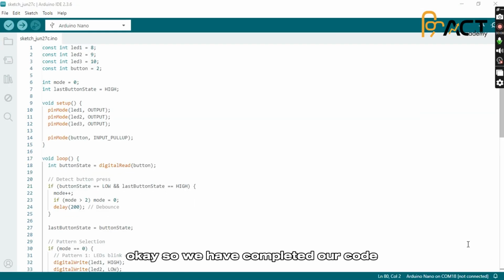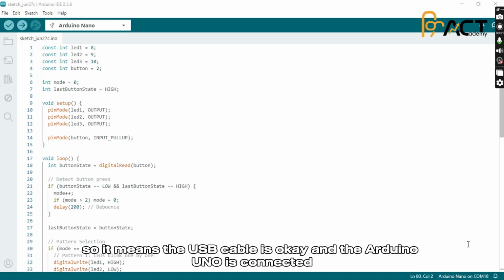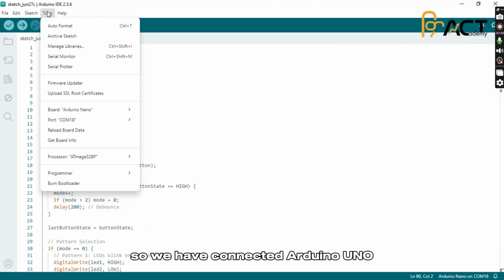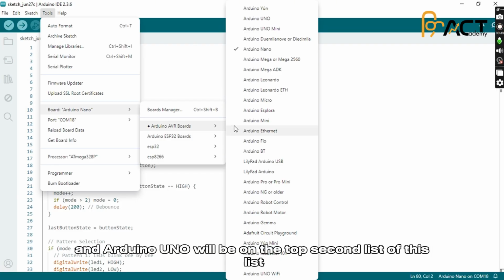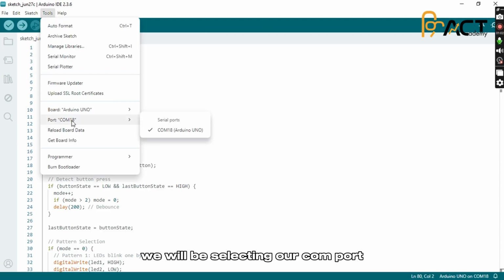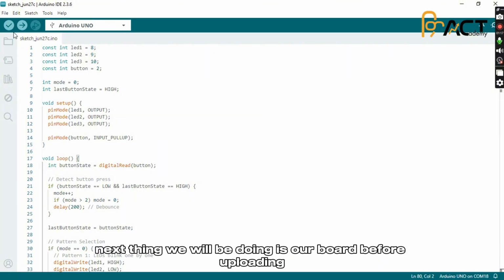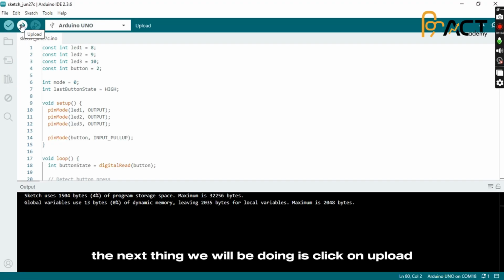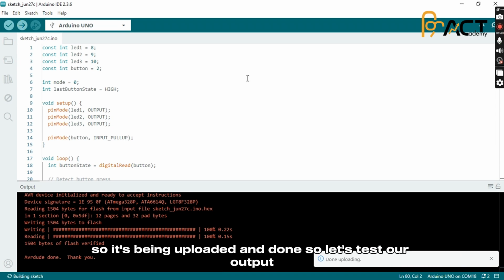Creating LED Patterns Using Multiple LEDs and a Push Buttons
In this Arduino robotics tutorial, you'll learn how to create exciting LED patterns using multiple LEDs and a Push Button with an Arduino Uno. This beginner-friendly project teaches you how to control multiple digital outputs and use a push button to trigger different lighting sequences, building a strong foundation for interactive electronics and robotics.

📌 What You'll Learn:
✅ Controlling multiple LEDs with Arduino Uno
✅ Reading push-button input using Arduino
✅ Creating different LED lighting patterns and sequences
✅ Arduino circuit setup and wiring connections
✅ Using loops, arrays, and digital I/O functions
✅ Fundamentals of interactive embedded systems

🛠 Components Used:
• Arduino Uno
• Multiple LEDs (4–8 LEDs)
• Push Button Switch
• 220Ω Resistors
• 10kΩ Resistor (Pull-down/Pull-up)
• Breadboard
• Jumper Wires
• USB Cable/Power Supply

🎯 Perfect For:
🔹 Beginner Arduino Projects
🔹 Robotics & STEAM Learning
🔹 School Science & STEAM Exhibitions
🔹 Coding and Electronics Enthusiasts
🔹 DIY Makers and Future Innovators

🚀 Build your own interactive LED pattern controller and explore how push buttons, digital outputs, and programming logic work together to create dynamic lighting effects. This project is an excellent stepping stone toward advanced robotics, automation, and embedded systems.